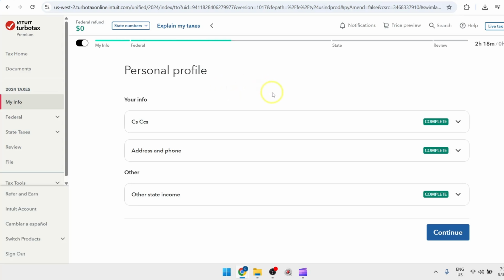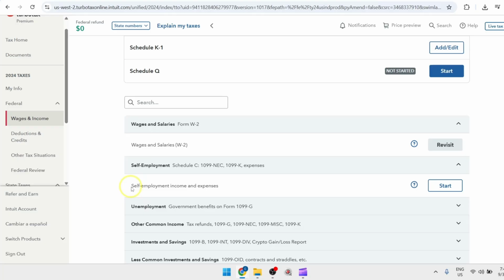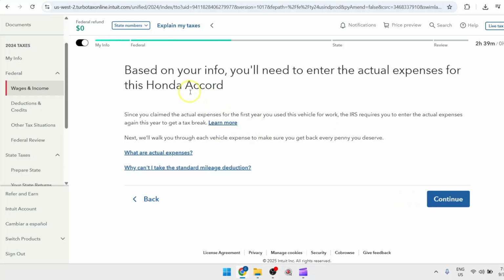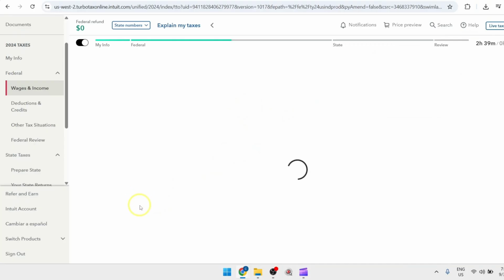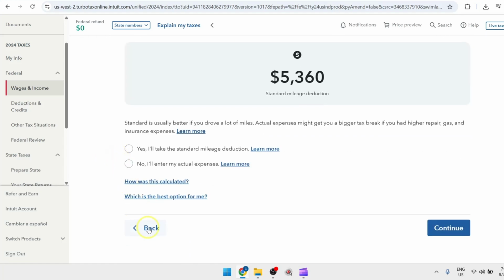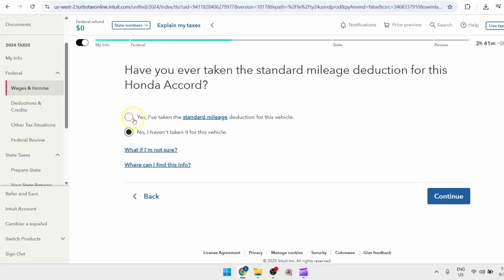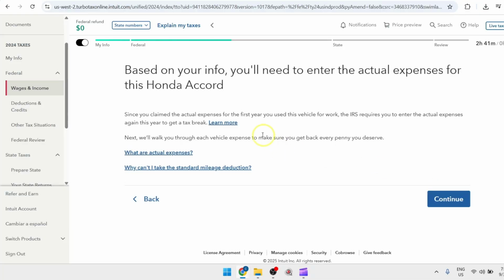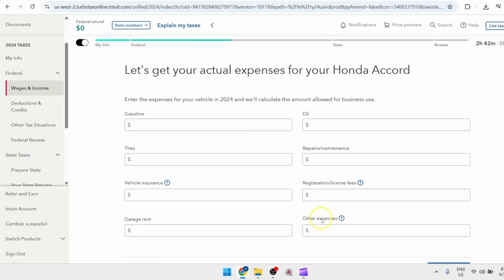How to Write Off Vehicle in Turbotax Self employed Actual Method Vs Standard Mileage (EXPLAINED)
In this step-by-step tutorial, I’ll show you exactly how to write off a vehicle in TurboTax Self-Employed using the Actual Method vs. the Standard Mileage deduction.

You’ll learn the difference between the two methods, how to enter your vehicle expenses, and when it makes sense to choose standard mileage vs. actual costs. I’ll also explain common mistakes to avoid so you maximize your deductions.